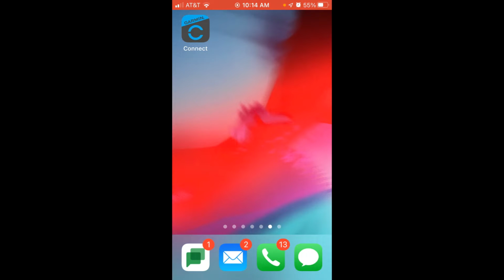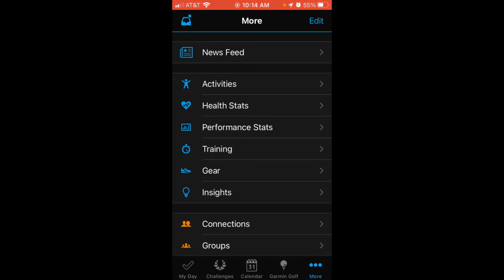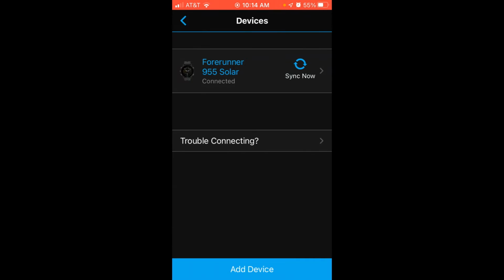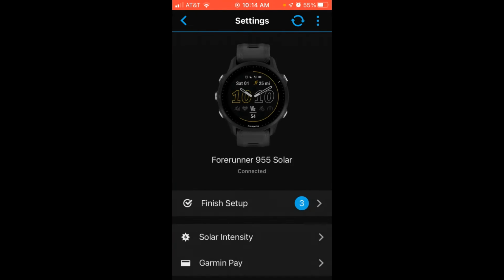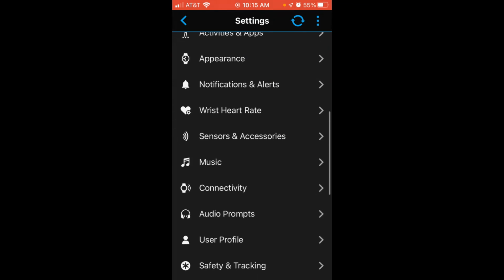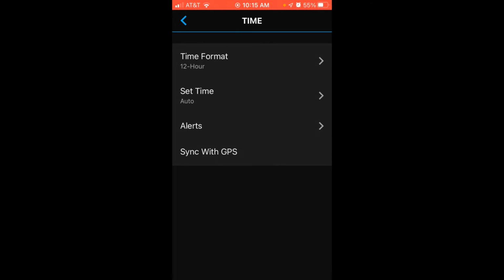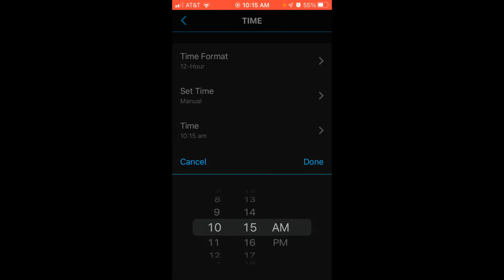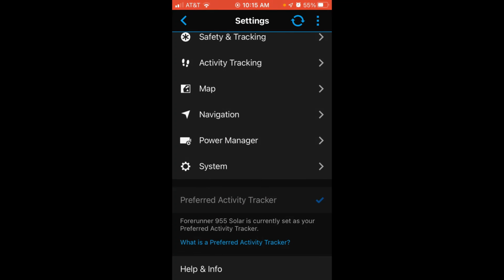Garmin Connect - Adjust Set Time Options (shown for Garmin Forerunner 955)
In this video I show you how to use the Garmin Connect app to change the set time options on your Garmin Forerunner 955 watch. This video should work for you whether you have the solar or non solar model.  More details about this watch can be found at the following Amazon or by visiting @Garmin